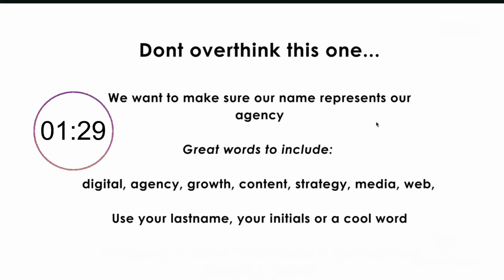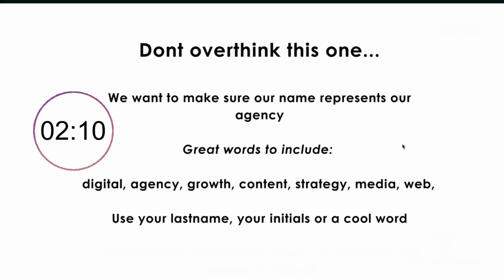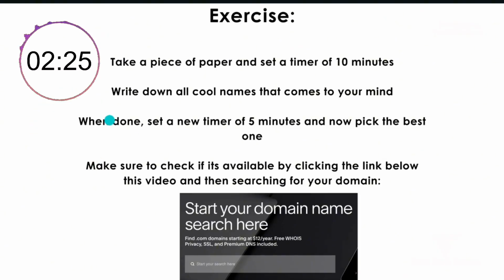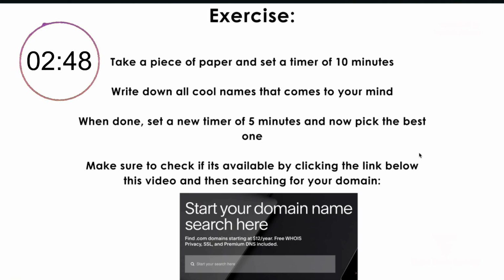How to Create a Brand Name People Remember (Episode 3 - Mini course)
In this video, we will discuss "Name creation" and why it is vital, as it serves as the primary tool for brand recognition, differentiation, and emotional connection with customers. A well-chosen name boosts memorability and fuels word-of-mouth marketing, while also protecting the business legally and saving costs on future rebranding or legal conflicts.

Key Reasons Why Business Name Creation is Important:

First Impression and Visibility: The name is often the first interaction customers have with your brand, establishing the initial perception and tone.

Memorability and Word-of-Mouth: A distinctive name helps customers remember your business and makes it easier for them to share it, fostering brand recognition.

Competitive Differentiation: A unique name makes your business stand out from competitors in a crowded marketplace, allowing you to highlight your unique value proposition.

Brand Strategy and Identity: A well-considered name reflects your brand's personality and values, enabling a stronger emotional connection with consumers and enhancing loyalty.

Legal and Financial Security: Choosing a sound name initially helps you avoid legal issues (like trademark infringements) and expensive, time-consuming rebrands down the line.

Strategic Growth: A good name can aid in future expansion, making it easier to scale your business and align with customer preferences.